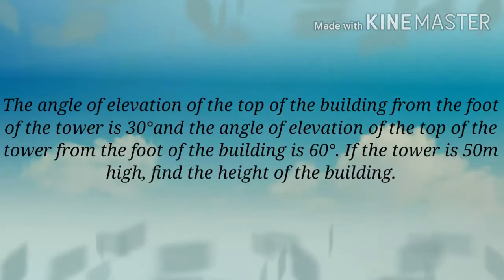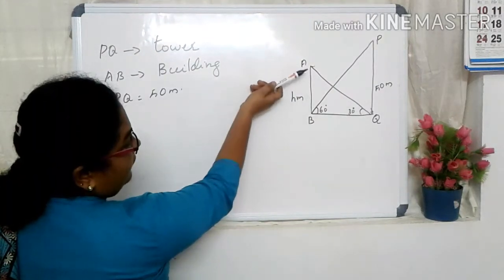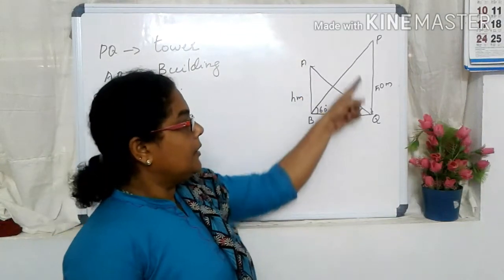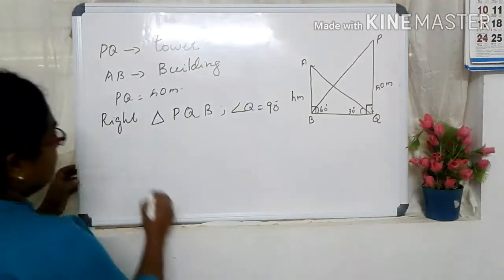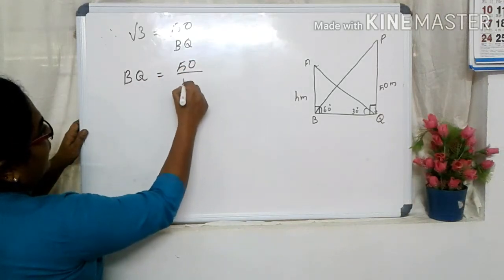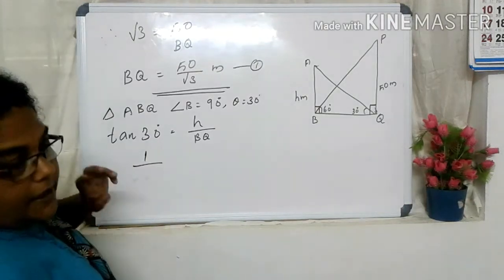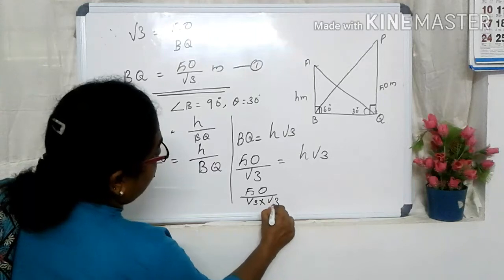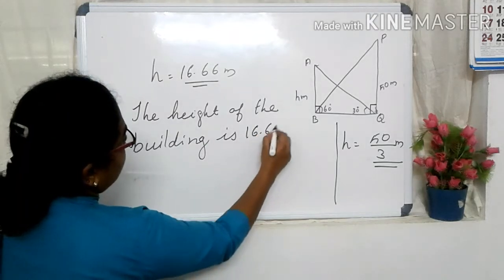NCERT Syllabus class 10th chapter 9 some applications of Trigonometry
This video is related with solving a question from chapter Trigonometry